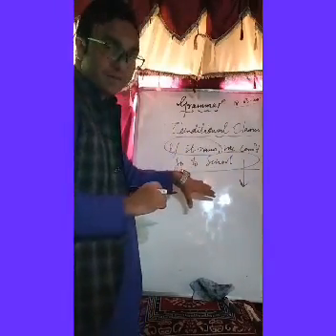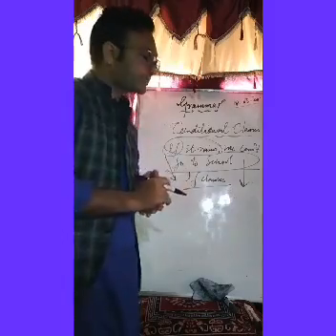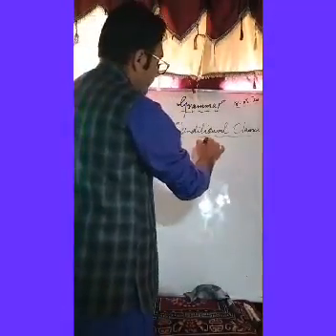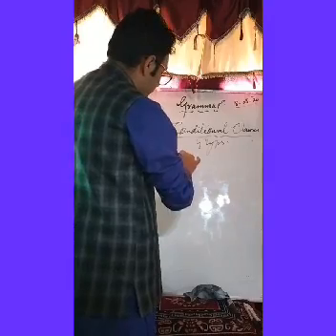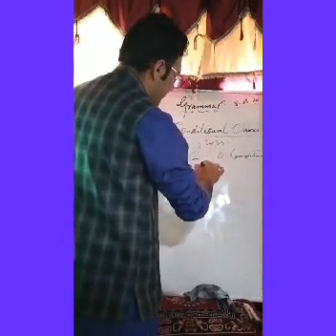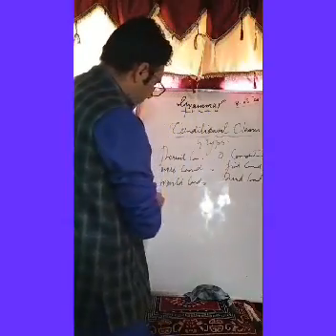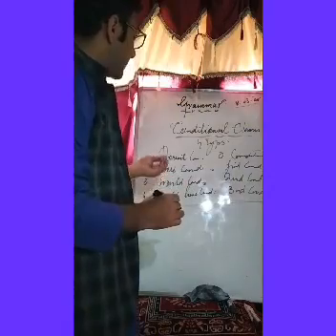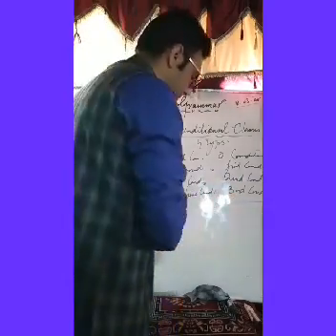MET Campus Class 10th 11th 12th English Grammar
Topic :Conditional Clauses
Tutor